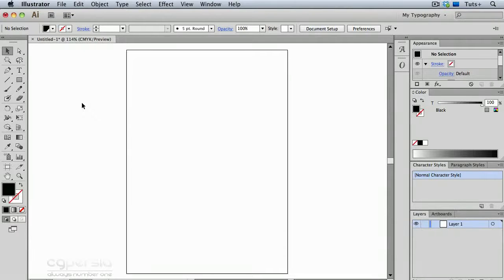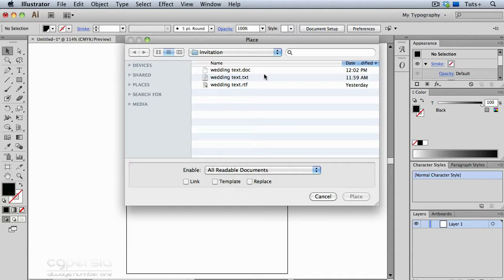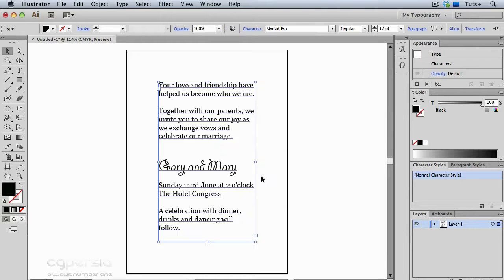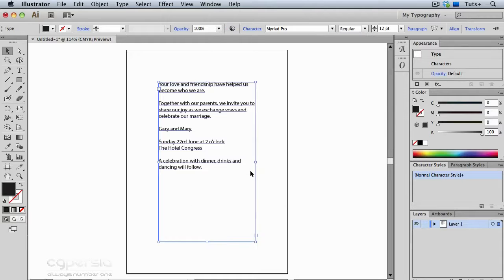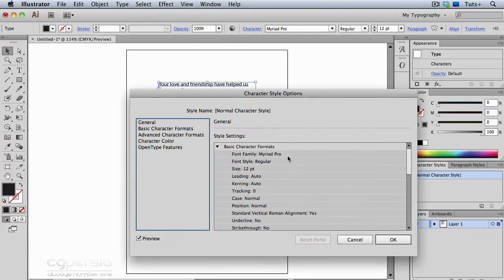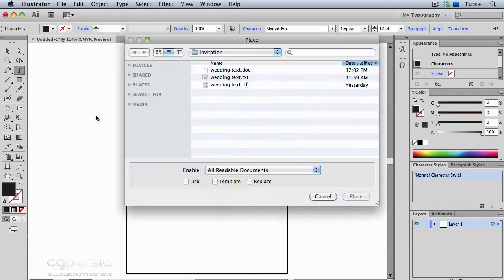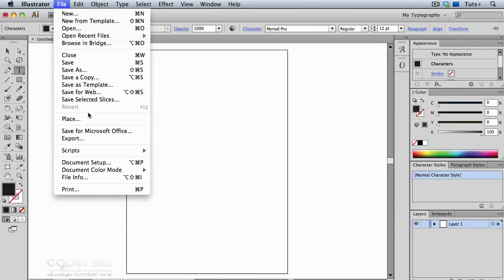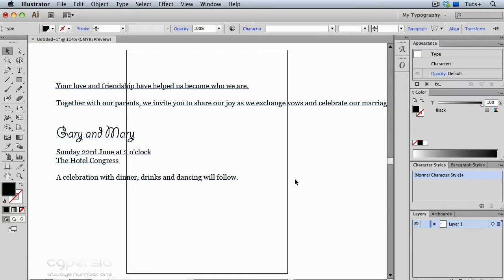Typography in Adobe Illustrator past External Text Types in Illustrator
in this Video we will learn Typography in Adobe Illustrator past External Text Types in Illustrator